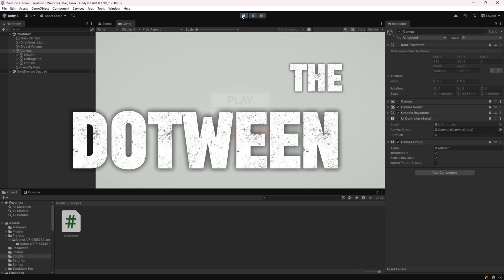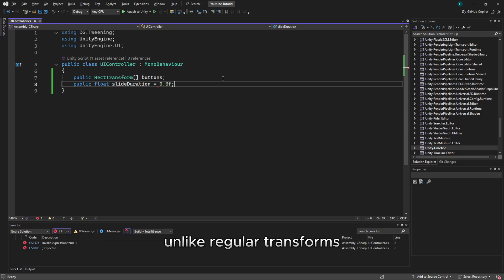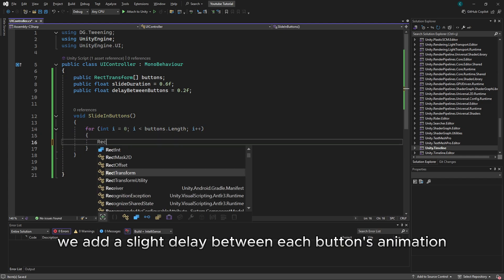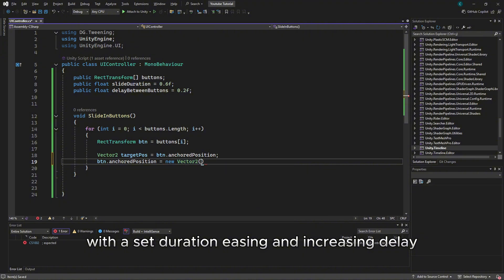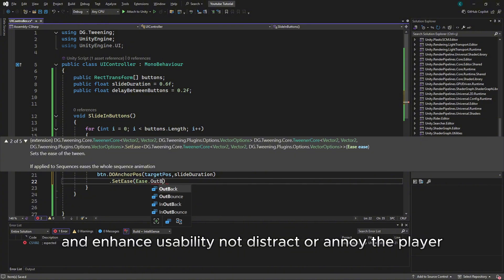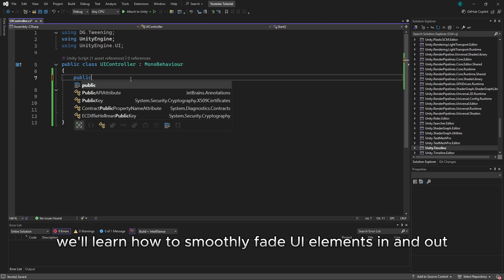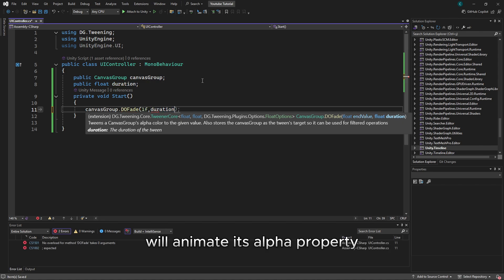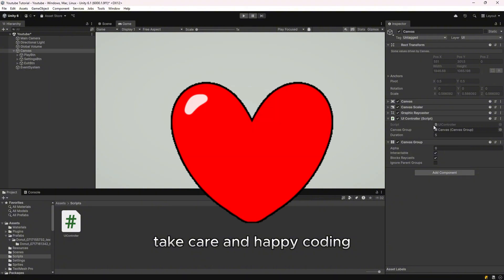DOTween UI Button Slide & Fade Tutorial | Smooth UI Transitions in Unity (Part 10)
Welcome to Part 10 of our DOTween UI Animation series!
In this final video, we’ll combine DOFade and anchoredPosition animations to create smooth sliding button transitions with fade effects — perfect for menus, settings panels, and interactive UI.

🚀 What you'll learn:

How to animate UI buttons with DOTween’s DOFade

Sliding UI elements in and out with anchoredPosition

Combining fade and movement for polished menu transitions

Button testing and animation tips

🎓 Whether you're building a pause menu, a popup, or a settings screen, these techniques will help you craft clean, elegant UI motions using DOTween in Unity.

00:00 Intro
00:10  Slide Button Code
01:50 Testing slide
01:58 Fade Button Animations
02:31 Testing fade